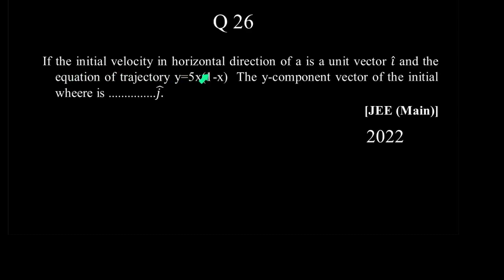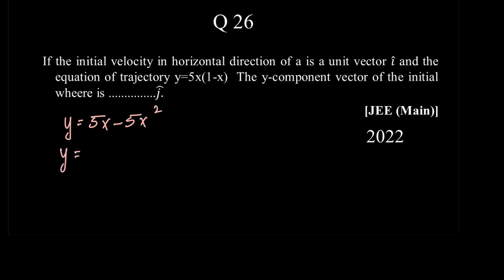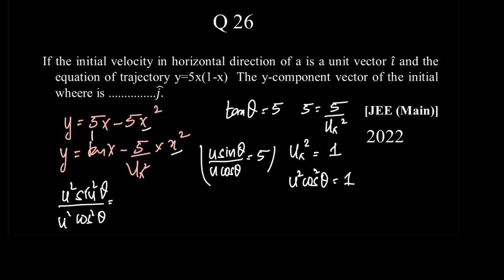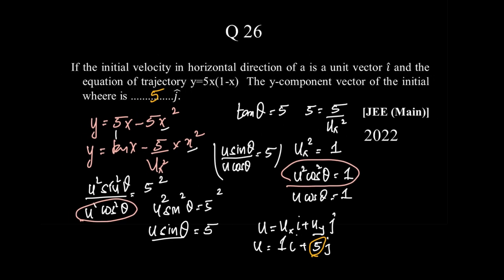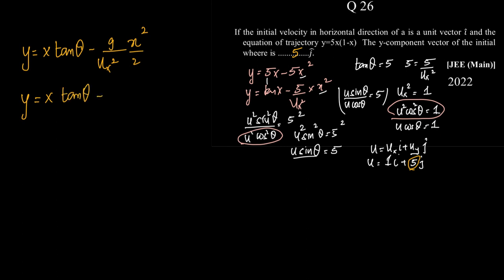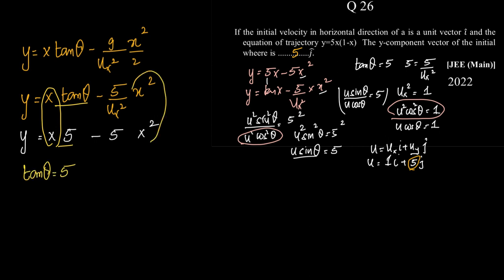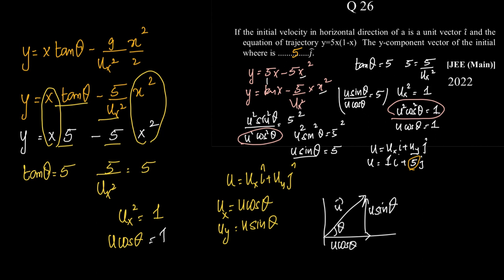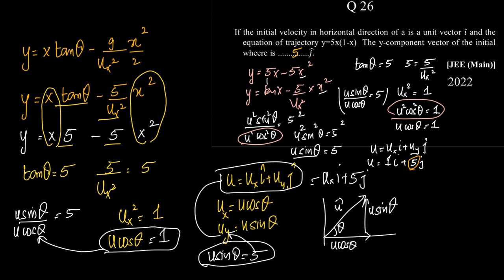A particle is moving with constant speed in a circular path. When the particle turns by an angle 90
If the initial velocity in horizontal direction of a is a unit vector 𝑖 ̂ and the equation of trajectory y=5x(1-x) The y-component vector of the initial wheere is .(𝑗.) ̂
[JEE (Main)]
                                                                     2022